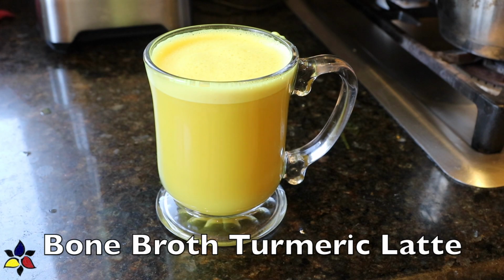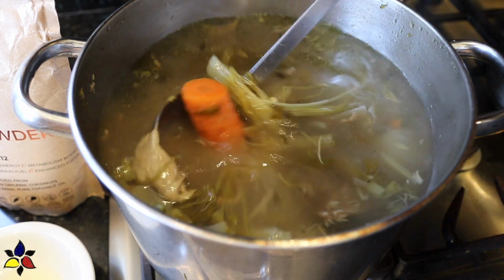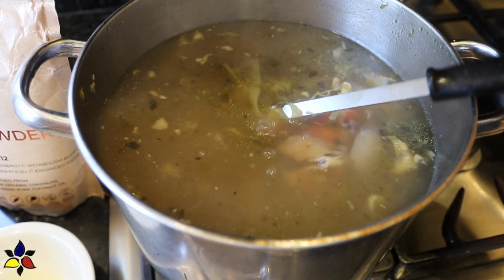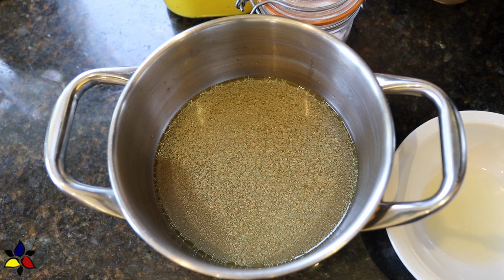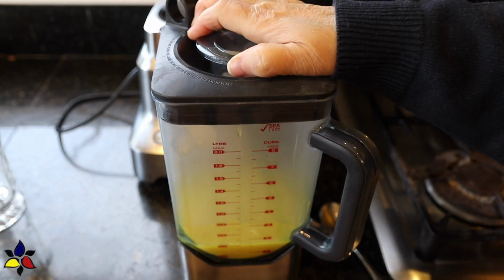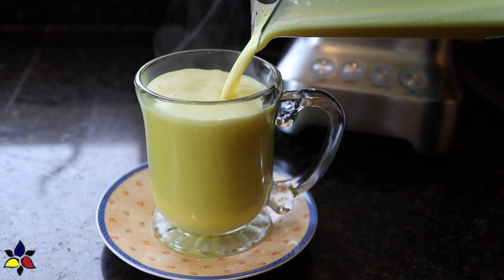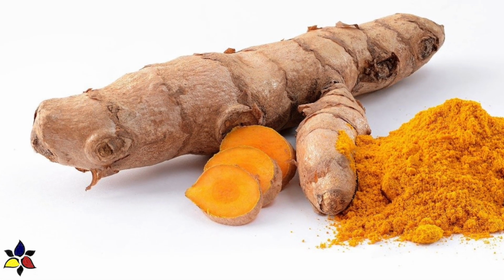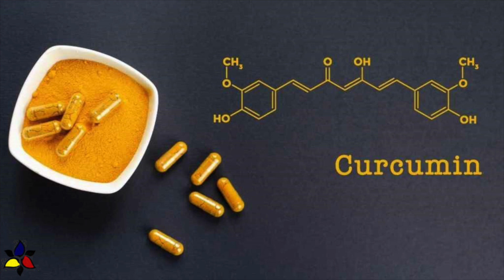Keto Bone Broth Turmeric Latte, Dairy Free Bulletproof Golden Bone Broth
This Keto Bone Broth Turmeric Latte is a tasty, healthy drink, easily made in 5 minutes using chicken soup or bone broth, turmeric, MCT oil and seasonings. Turmeric has potential benefits such as anti-inflammatory properties making this a perfect drink to have when you are not feeling well or just when need a little pick-me-up!

► TRANSLATIONS OF THE DESCRIPTION:
SPANISH / ESPAÑOL recetas keto
Este Keto Bone Broth Turmeric Latte es una bebida sabrosa y saludable que se prepara fácilmente en 5 minutos usando sopa de pollo o caldo de huesos, cúrcuma, aceite MCT y condimentos.
Vea arriba el enlace a esta receta escrita que se puede traducir al español

FRENCH / FRANÇAIS recettes de céto
Ce Keto Bone Broth Curcuma Latte est une boisson savoureuse et saine, facile à préparer en 5 minutes avec de la soupe au poulet ou du bouillon d'os, du curcuma, de l'huile MCT et des assaisonnements.
Voir ci-dessus pour le lien vers cette recette écrite qui peut être traduite en français

ITALIAN / ITALIANO ricette cheto
Vedi sopra per il link a questa ricetta scritta che può essere tradotta in italiano

ARABIC / عربى
يعد Keto Bone Broth Turmeric Latte مشروبًا صحيًا ولذيذًا ، ويمكن تحضيره بسهولة في 5 دقائق باستخدام حساء الدجاج أو مرق العظام والكركم وزيت MCT والتوابل.
انظر أعلاه للحصول على رابط هذه الوصفة المكتوبة والتي يمكن ترجمتها إلى اللغة العربية

GERMAN / DEUTSCHE Keto-Rezepte
Dieser Keto-Knochenbrühe-Kurkuma-Latte ist ein leckeres, gesundes Getränk, das sich leicht in 5 Minuten aus Hühnersuppe oder Knochenbrühe, Kurkuma, MCT-Öl und Gewürzen zubereiten lässt.
Siehe oben für den Link zu diesem schriftlichen Rezept, das ins Deutsche übersetzt werden kann

DANISH / DANSKE keto opskrifter
Se ovenfor for linket til denne skrevne opskrift, der kan oversættes til dansk

GREEK / ελληνικές συνταγές κετο
Αυτό το Keto Bone Broth Turmeric Latte είναι ένα νόστιμο, υγιεινό ρόφημα, που παρασκευάζεται εύκολα σε 5 λεπτά χρησιμοποιώντας σούπα κοτόπουλου ή ζωμό από κόκαλα, κουρκουμά, λάδι MCT και καρυκεύματα.
Δείτε παραπάνω για τον σύνδεσμο αυτής της γραπτής συνταγής που μπορεί να μεταφραστεί στα ελληνικά

PORTUGUESE / receitas portuguesas de ceto
Este Keto Bone Broth Turmeric Latte é uma bebida saborosa e saudável, feita facilmente em 5 minutos usando canja de galinha ou caldo de osso, açafrão, óleo MCT e temperos.
Veja acima o link para esta receita escrita que pode ser traduzida para o português

SWEDISH / Svenska keto recept
Se ovan för länken till detta skrivna recept som kan översättas till svenska

TURKISH / Türk keto tarifleri Denna Keto Bone Broth Gurkmeja Latte är en välsmakande, hälsosam dryck, lätt att göra på 5 minuter med kycklingsoppa eller benbuljong, gurkmeja, MCT-olja och kryddor.
Türkçeye çevrilebilen bu yazılı tarifin linki için yukarıya bakınız.

CHINESE - 酮食谱
这款 Keto Bone Broth，姜黄拿铁是一种美味、健康的饮料，使用鸡汤或骨汤、姜黄、MCT 油和调味料在 5 分钟内轻松制作。
请参见上面的链接，该链接可以翻译成中文。

INDONESIAN / Resep Keto Indonesia
Keto Bone Broth, Turmeric Latte ini adalah minuman yang enak, sehat, mudah dibuat dalam 5 menit menggunakan sop ayam atau kaldu tulang, kunyit, minyak MCT dan bumbu.
Lihat di atas untuk link ke resep tertulis yang dapat diterjemahkan ke dalam bahasa Indonesia

HINDI -  हिंदी कीटो रेसिपी
यह कीटो बोन ब्रोथ, हल्दी लट्टे एक स्वादिष्ट, स्वस्थ पेय है, जिसे चिकन सूप या बोन ब्रोथ, हल्दी, एमसीटी तेल और सीज़निंग का उपयोग करके आसानी से 5 मिनट में बनाया जाता है।
इस लिखित रेसिपी की लिंक के लिए ऊपर देखें जिसका हिंदी में अनुवाद किया जा सकता है

Philippine / Cebuano nga Keto Recipe
Kini nga Keto Bone Broth, Turmeric Latte usa ka lamian, himsog nga ilimnon, dali nga mahimo sa 5 minuto gamit ang sabaw sa manok o sabaw sa bukog, turmeric, lana sa MCT ug mga panimpla.

Thai / สูตรไทยคีโต
Keto Bone Broth, Turmeric Latte เป็นเครื่องดื่มที่อร่อยและดีต่อสุขภาพ ทำได้ง่ายใน 5 นาทีโดยใช้ซุปไก่หรือน้ำซุปกระดูก ขมิ้น น้ำมัน MCT และเครื่องปรุงรส
ดูลิงค์ด้านบนสำหรับสูตรการเขียนนี้ ซึ่งสามารถแปลเป็นภาษาไทยได้

MALAY / Resepi keto
Sup Tulang Keto, Turmeric Latte ini adalah minuman yang lazat, sihat, mudah dibuat dalam masa 5 minit menggunakan sup ayam atau sup tulang, kunyit, minyak MCT dan perasa.
Lihat di atas untuk pautan ke resipi bertulis ini yang boleh diterjemahkan ke dalam bahasa Melayu